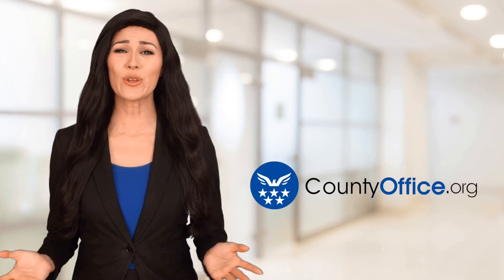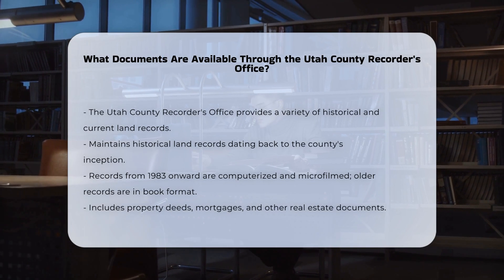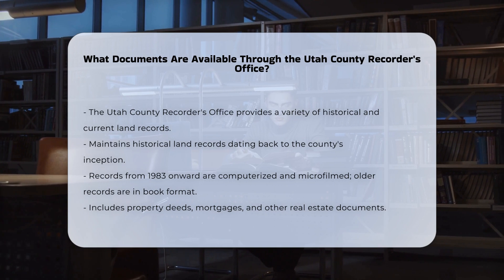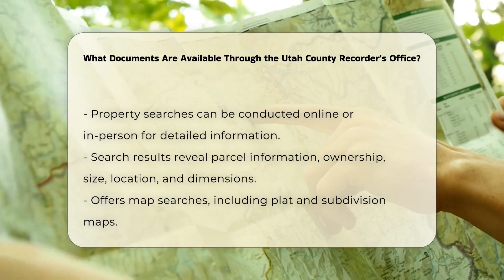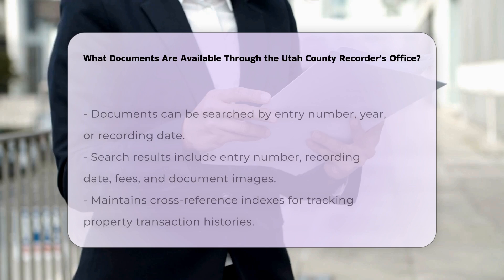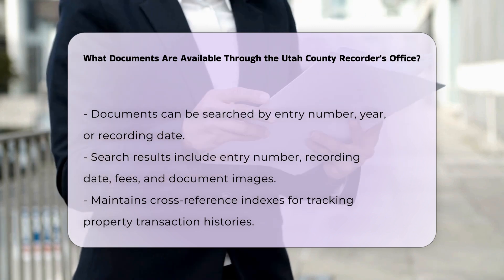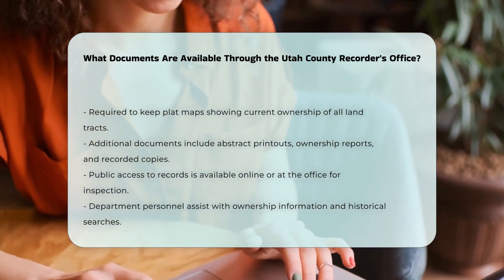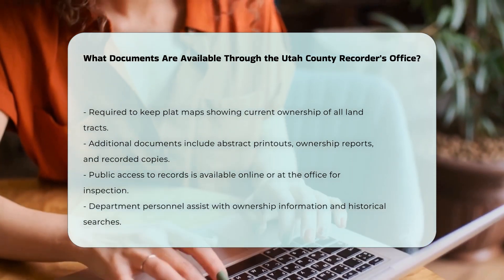What Documents Are Available Through the Utah County Recorder's Office? | CountyOffice.org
What Documents Are Available Through the Utah County Recorder's Office? Unlock the wealth of information available at the Utah County Recorder's Office! Discover a vast array of historical and current land records, including property deeds, mortgages, and real estate documents dating back to the county's earliest days. Explore property searches online or in person for detailed parcel information, ownership, size, and more. Dive into document searches and images, cross-reference indexes, plat maps, and additional documents like ownership reports and recorded copies. Gain insights into property boundaries and ownership with the essential plat maps maintained by the office. All records are open to the public for inspection, with online access available upon agreement. Department personnel are ready to assist with ownership information and historical searches. Don't miss out on this valuable resource for understanding property transactions and ownership changes!